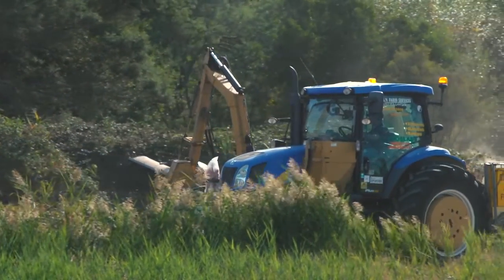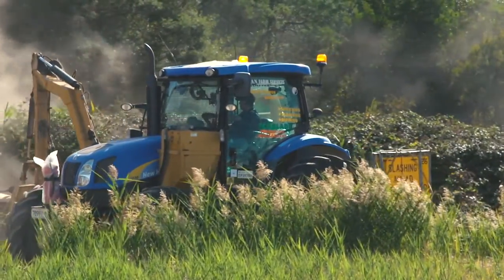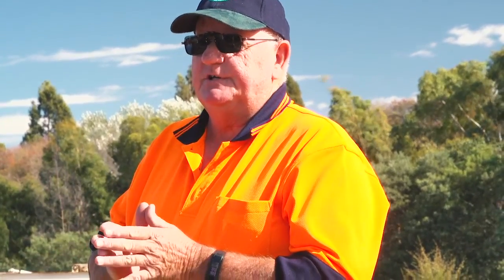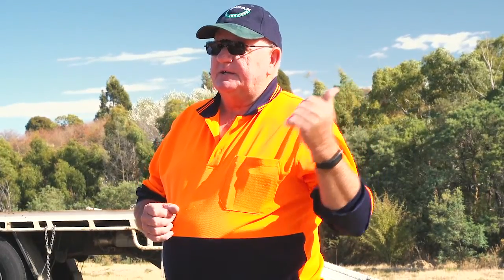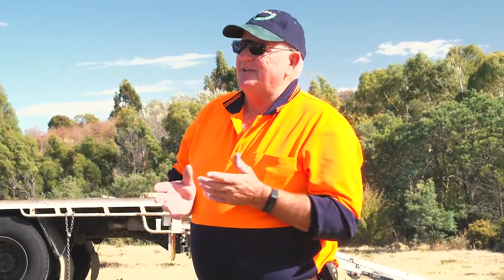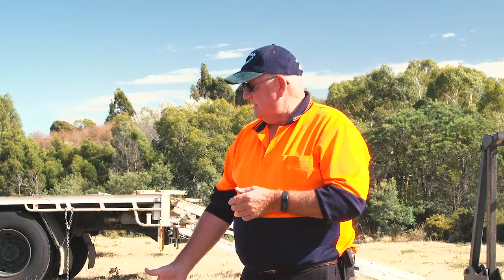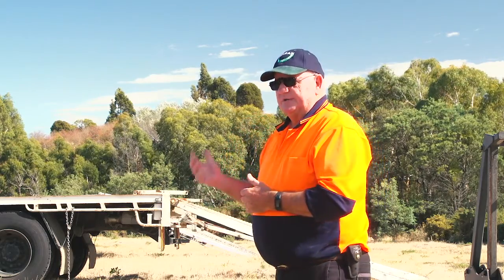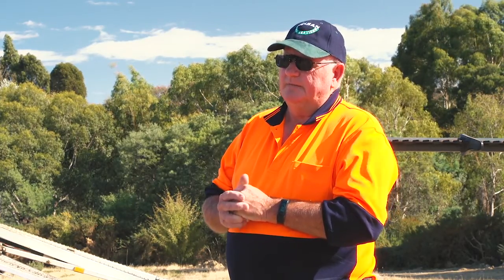Blackberry Control Techniques - Mulcher Demonstration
Mulching Demonstration & Guidance on Best Practice Chemical Control.

The Victorian Blackberry Taskforce and the Hepburn Shire Council hosted a successful event - ‘Demonstrating Effective Blackberry Control techniques’ in Creswick on the 23rd March. Phil Sansom, Jensan Pty Ltd details the different types of mulching machinery available for woody weed control.